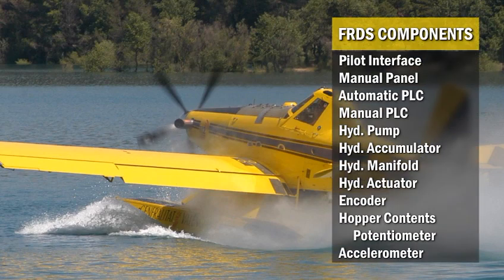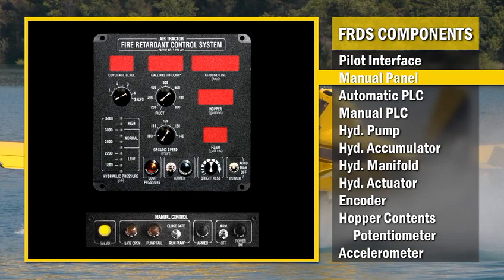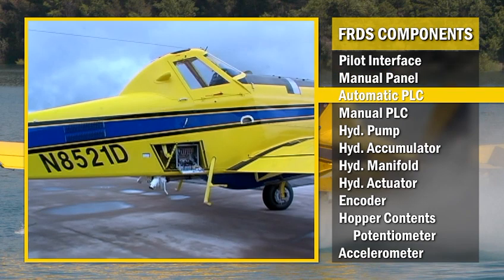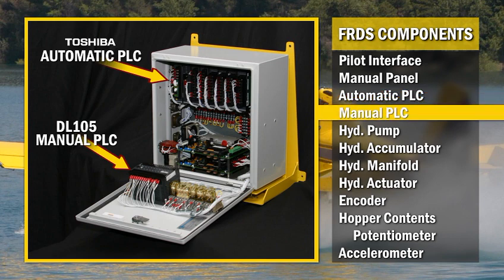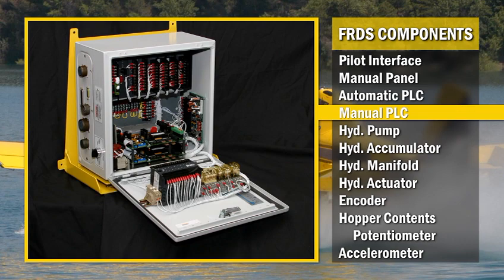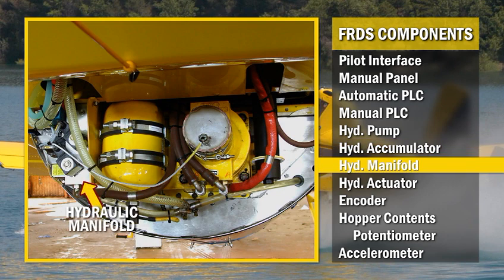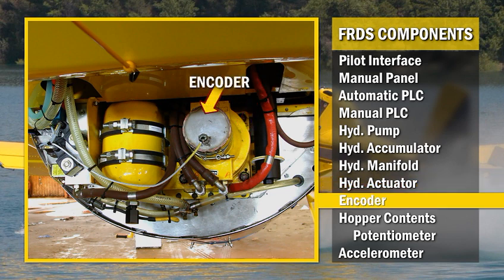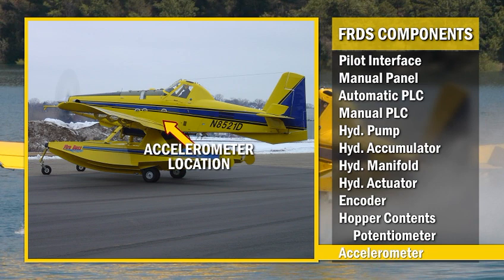FRDS GEN I Training - Chapter 2 of 8 - FRDS Components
Training for the Fire Retardant Dispersal System, First Generation, installed on Air Tractor AT-802 Single Engine Air Tankers